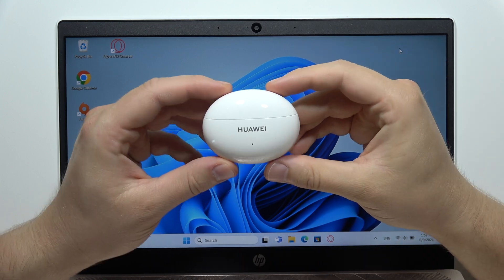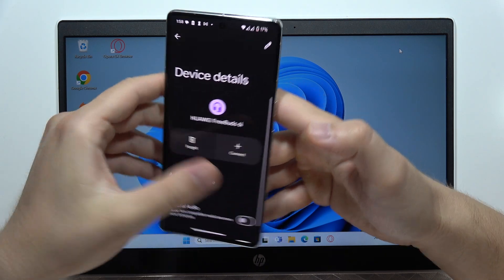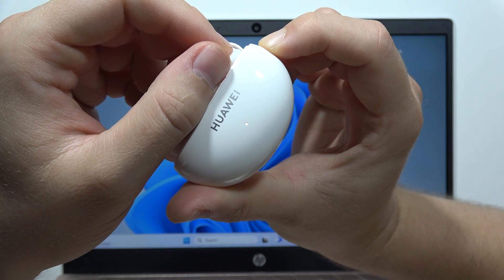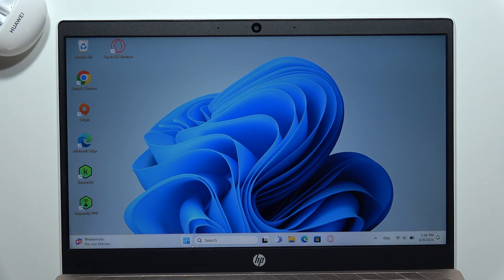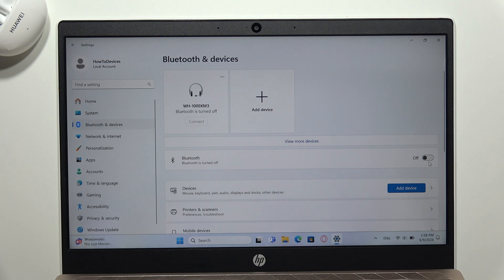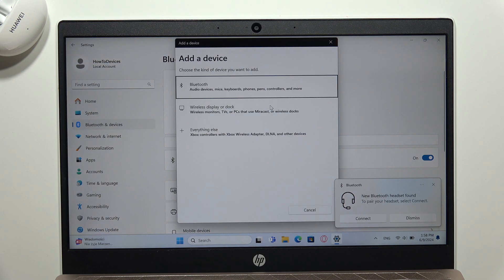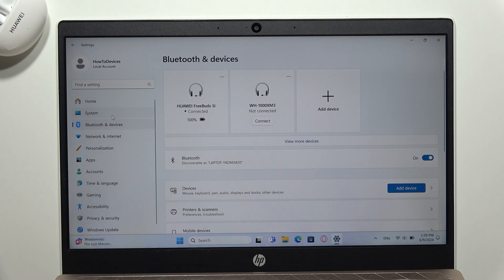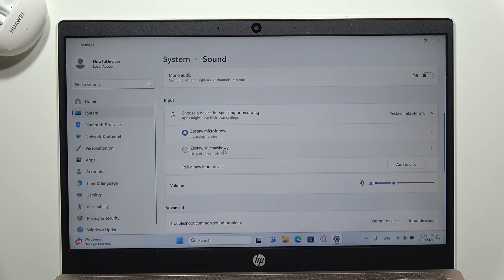HUAWEI FreeBuds 6i: Connect to PC / Laptop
Connect Huawei FreeBuds 6i headphones to your windows 11 or older windows 10 laptop or computer with this simple tutorial. I'll show you step by step what you need to do to enjoy connecting your new FreeBuds 6i and your windows computer.

If for some reason this video to Huawei FreeBuds 6i did not help you, then leave a comment and describe your problem, I will try to respond as soon as possible and help you.